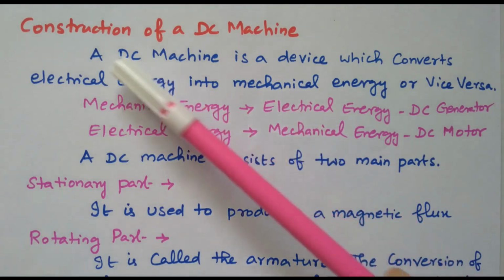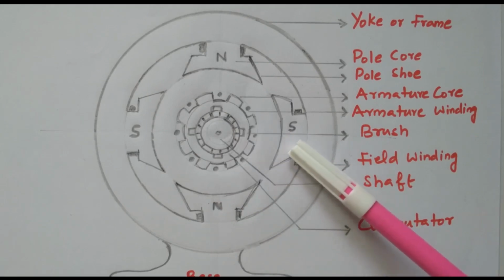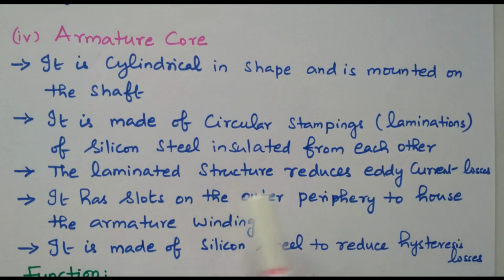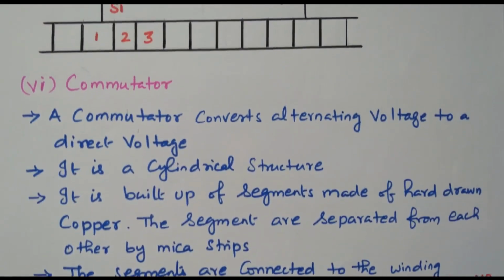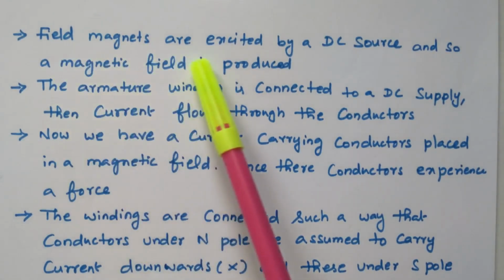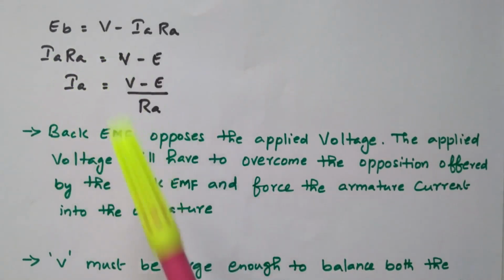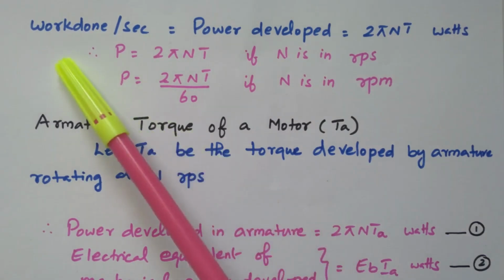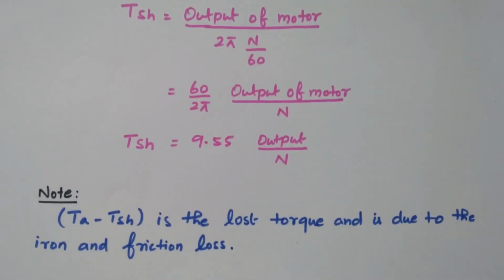MM04 Construction, Operation, and Torque Euqation of DC Motor